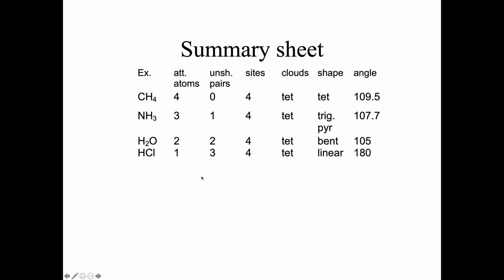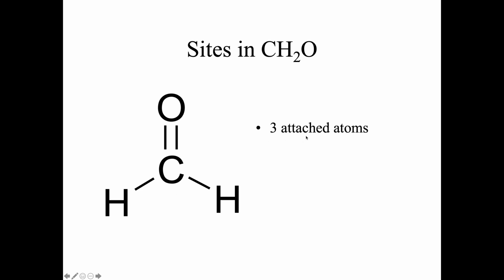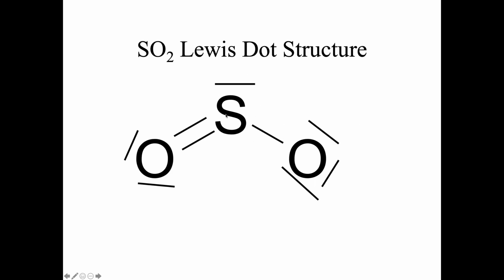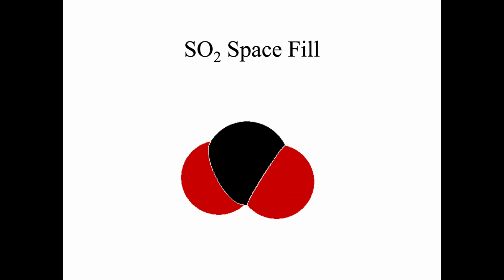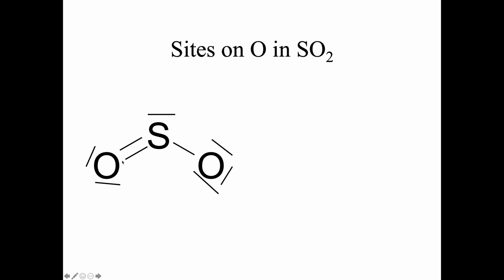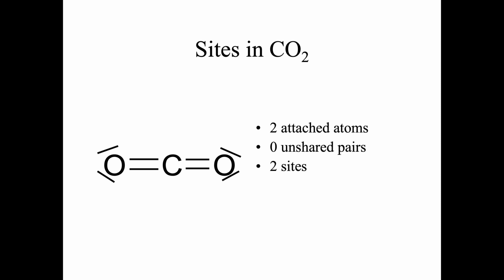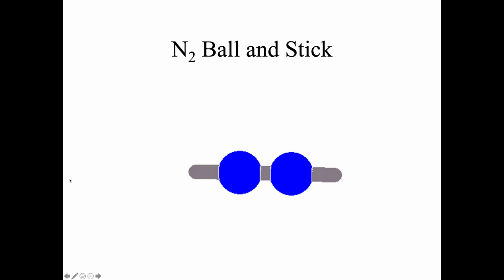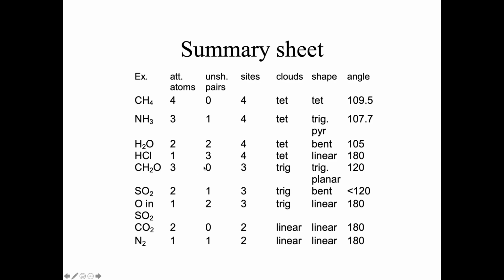fremland111molgeom2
second part of molecular geometry lecture for chem 111 at Mesa College